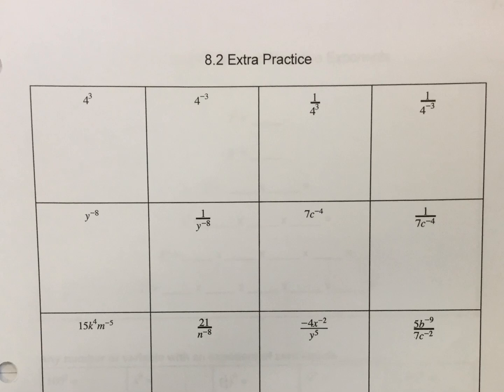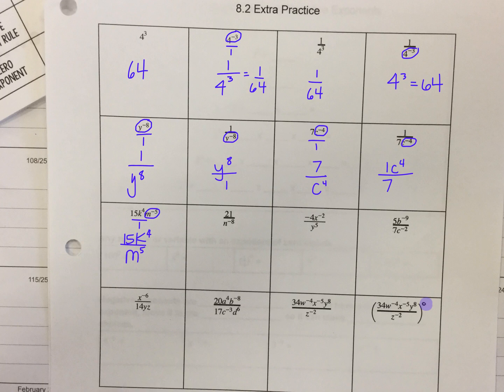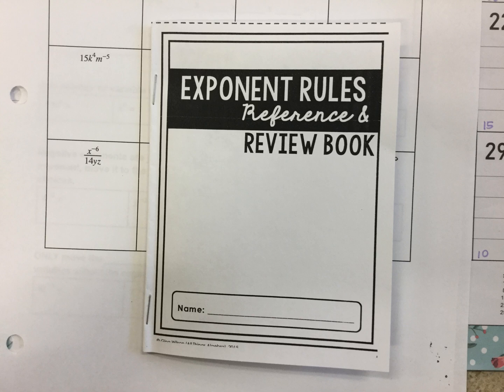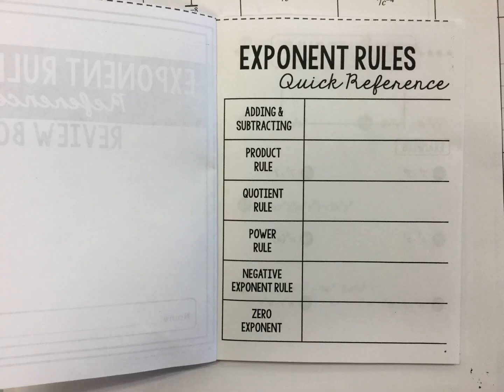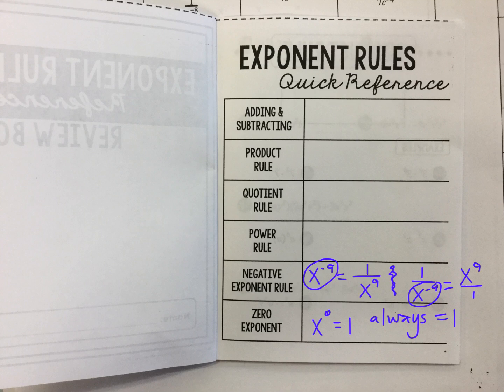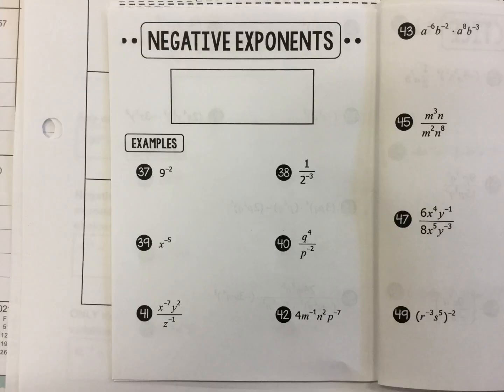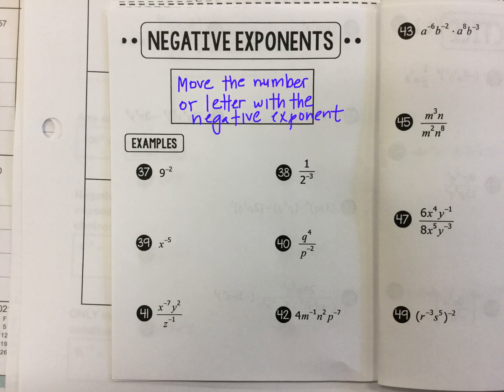8.2 Practice Algebra 1A.mp4